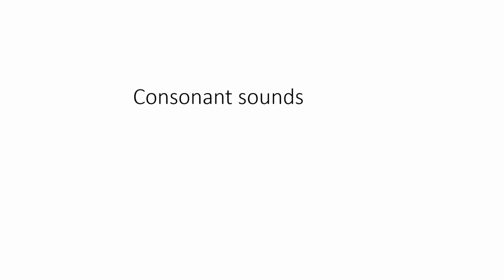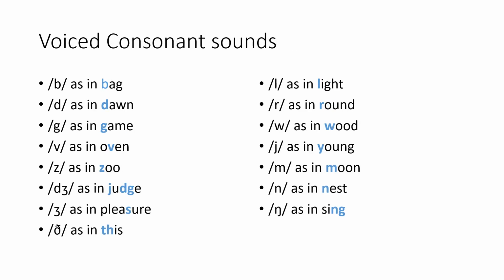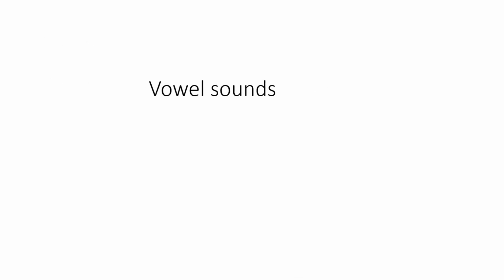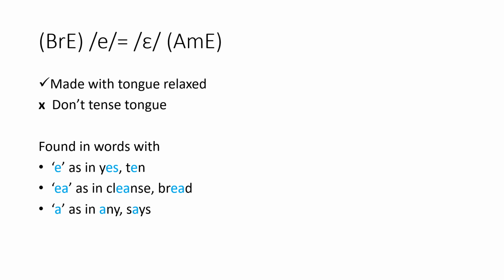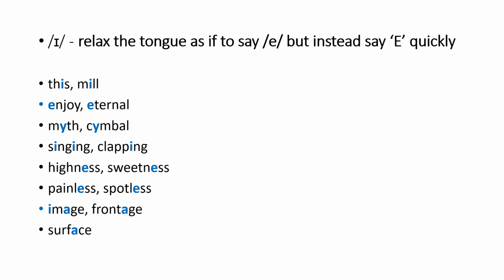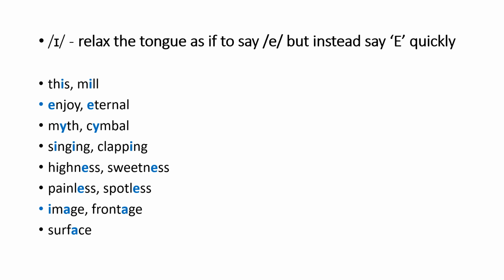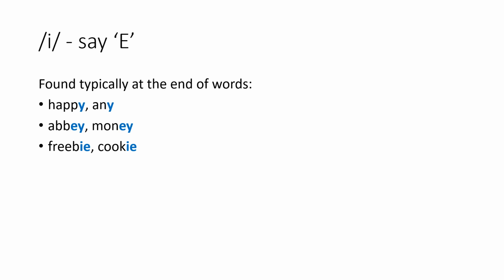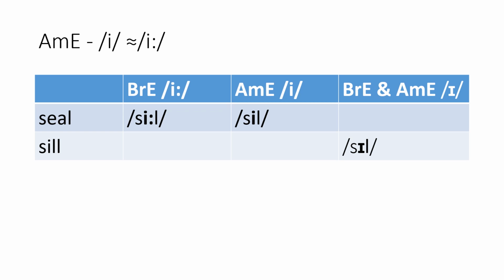Pronunciation 1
You probably know about the long and short ‘e’ sounds. But did you notice that there are two different types of short ‘e’ sounds in English? There is the /i/ which is more familiar to non-native English speakers, and the /ɪ/ which is less familiar and so, more commonly mispronounced. In this video, you’ll find out the difference between these two sounds and where to use each one – no, they shouldn’t be used interchangeably. Posh up your spoken English with the correct pronunciation of the /ɪ/, which you'll learn in this video. Welcome!